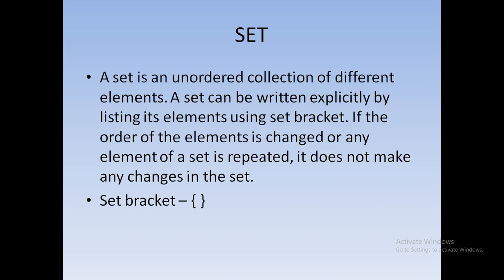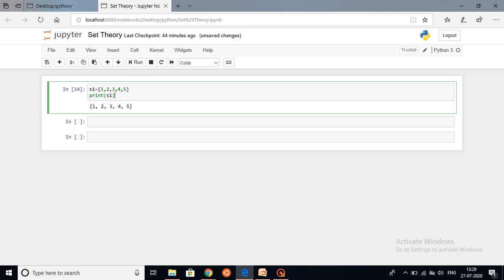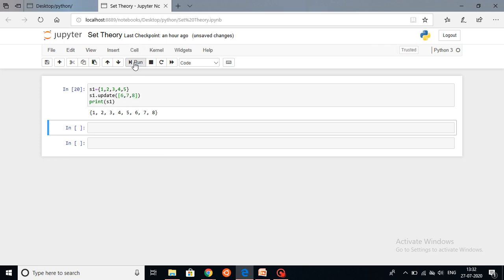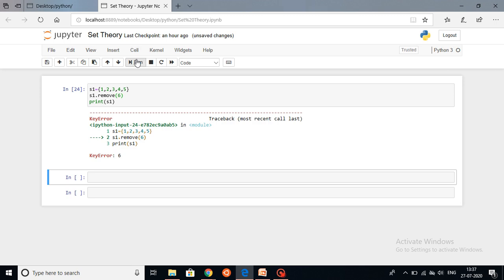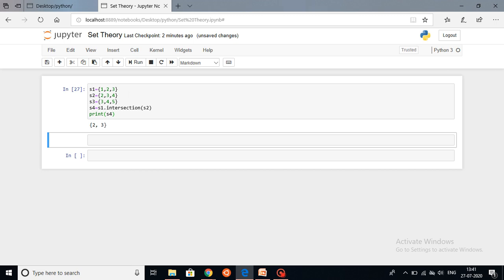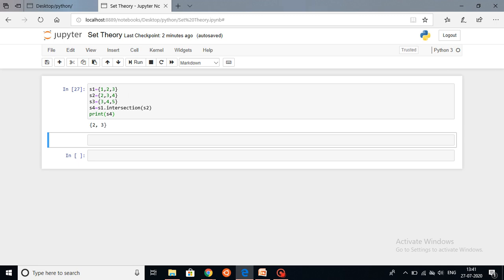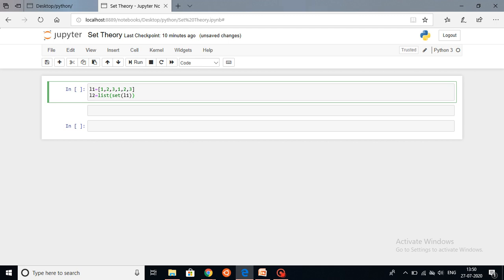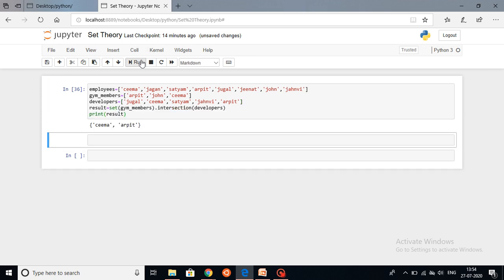Basic Set Operations in Python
In this video, we will be looking at Set methods and operations and how it can help us solve some common problems. The set can not only solve certain problems more quickly but is also more efficient in many cases.